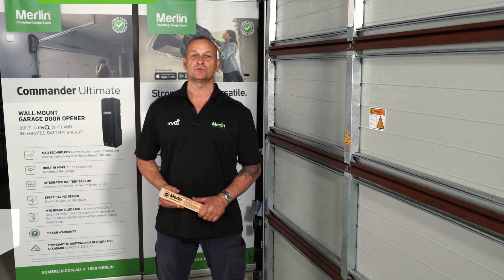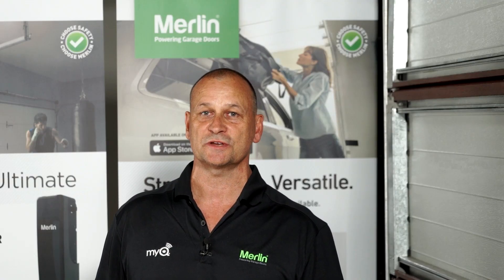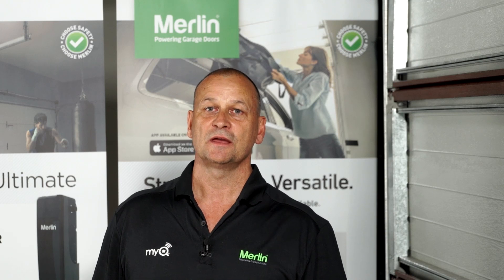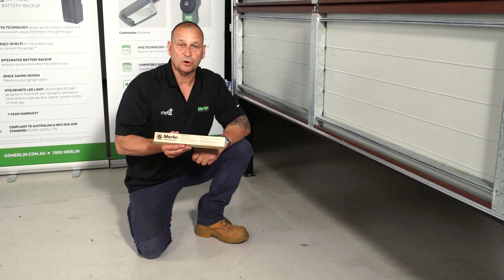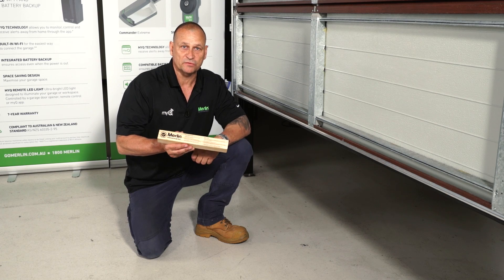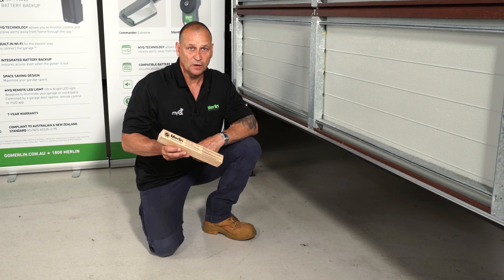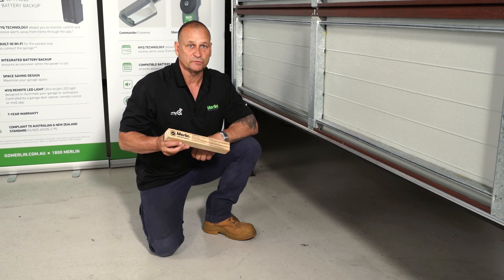How to conduct a garage door safety reversal system test I MERLIN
This video is a step-by-step guide on how to conduct the safety reversal system test with the new Merlin Garage Door Opener Range.